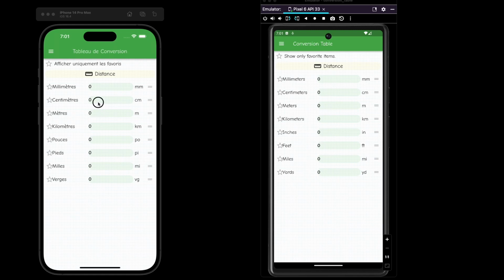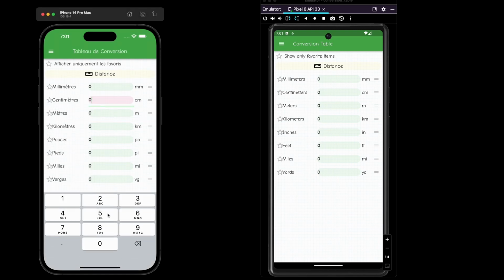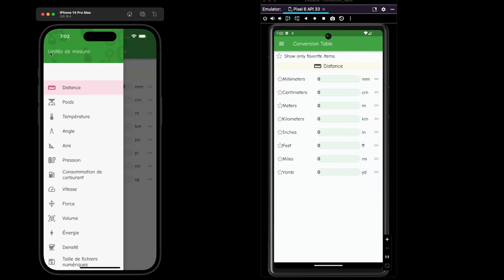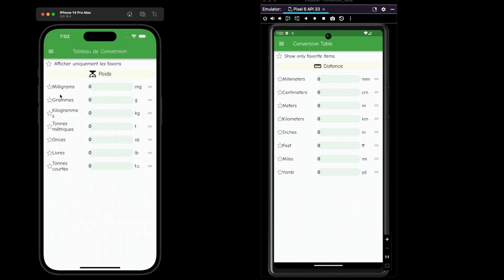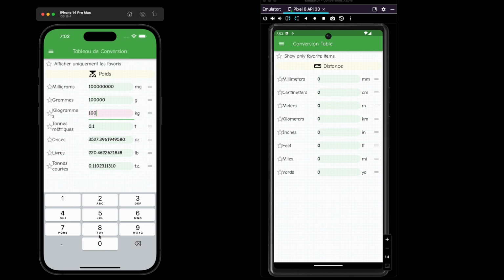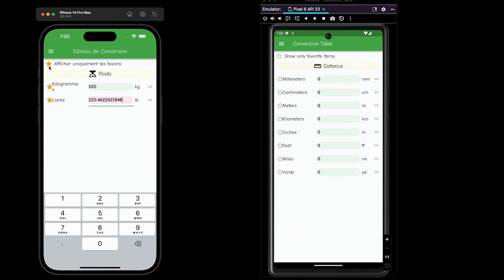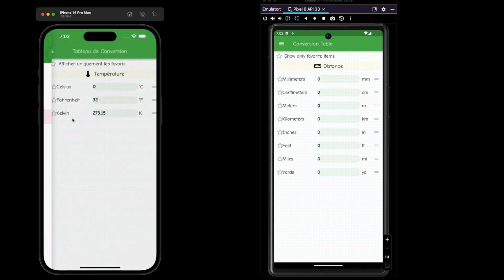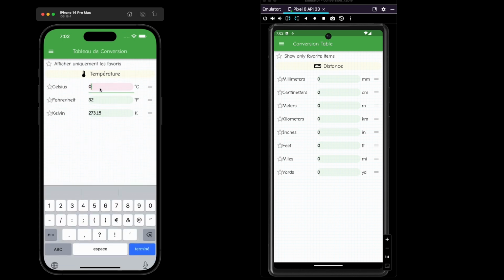Conversion Table - Mobile app to convert measurement units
Conversion Table is a mobile application that helps you to quickly and easily convert measurement units.

It allows you to convert distance units, weight, temperature, area, angle and volume, but also pressure, fuel consumption, speed, force, electric energy and digital file size.

Conversion Table also allows you to convert cooking measures, whether it's expressed in weight or volume. For example: how many grams are two cups of butter? The answer is in Conversion Table.

Let us know what you think of our application by leaving a comment here or by filling up the form on our Web site.

The page about Conversion Table on the Art Plus Code Web